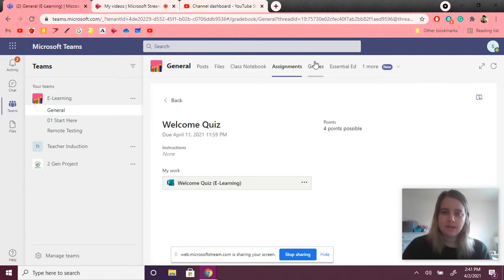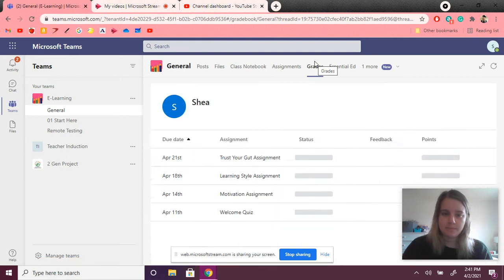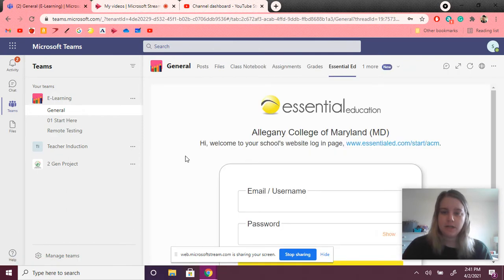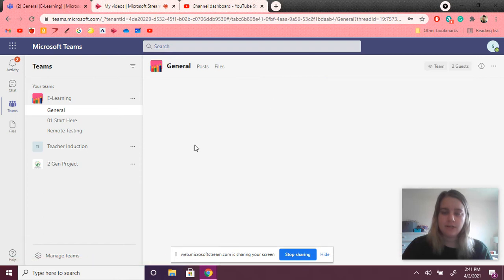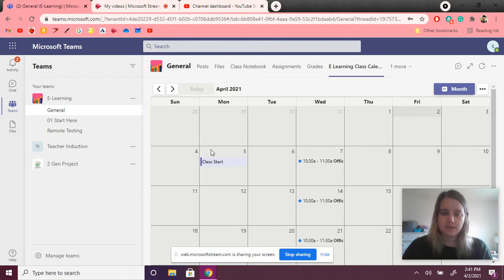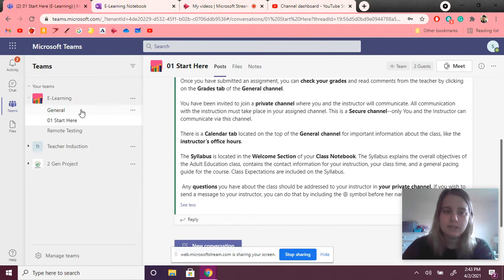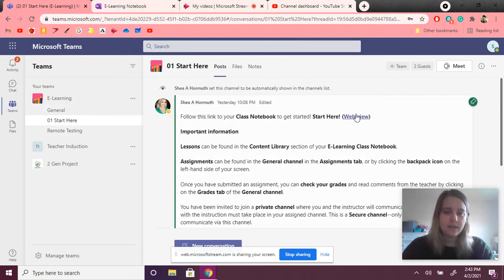E-Learning Overview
Watch this video for an overview of your E-Learning class.